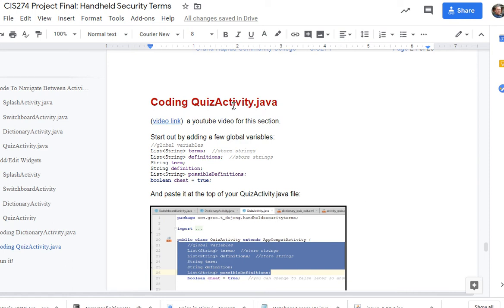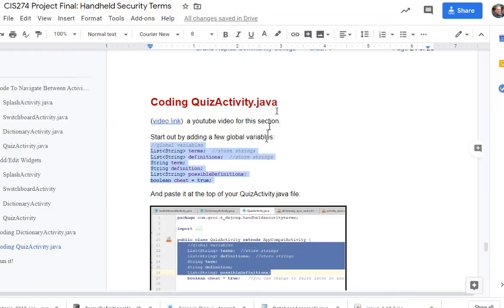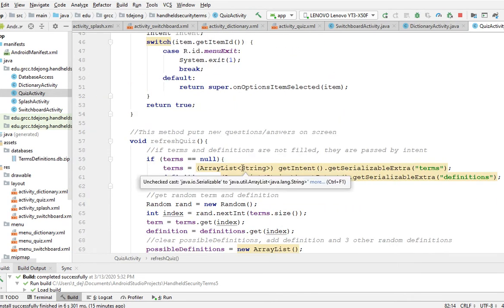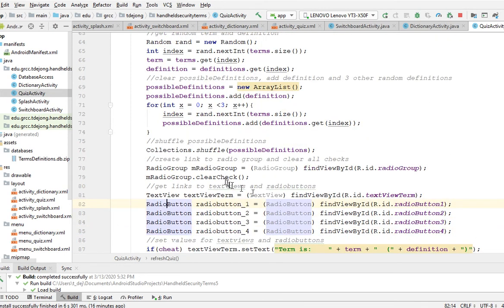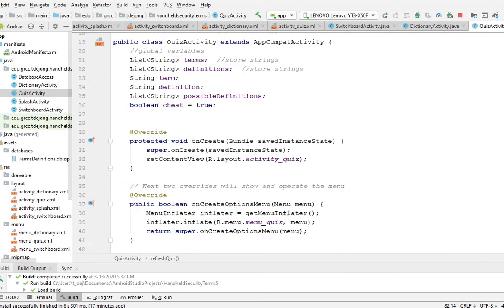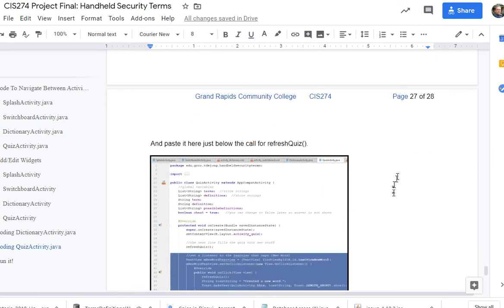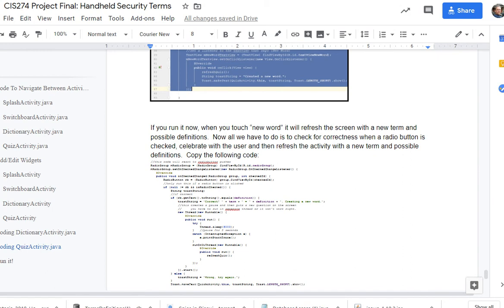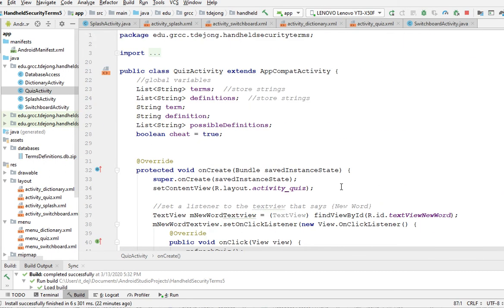CIS274 Final h Handheld Security Terms Code quiz activity